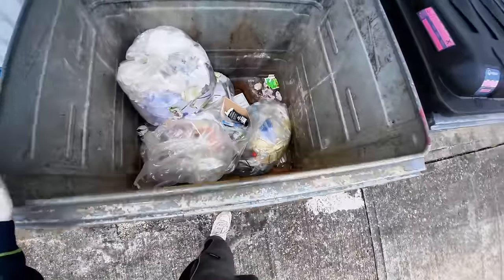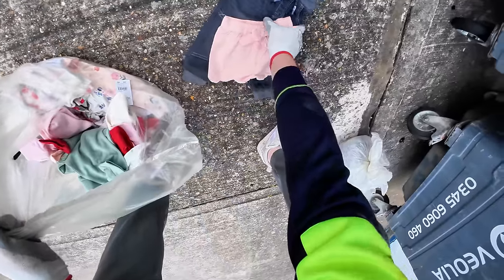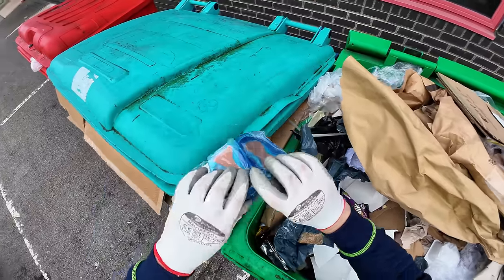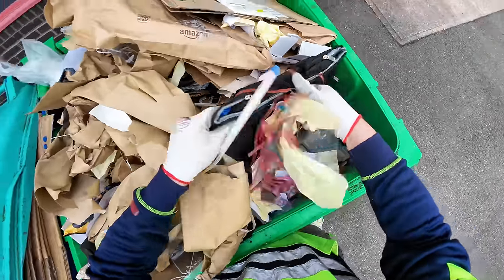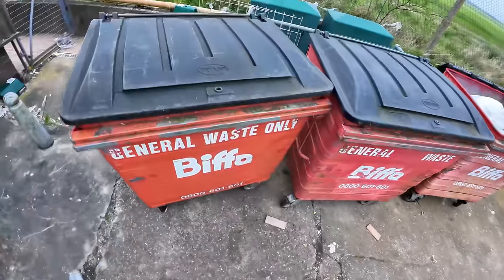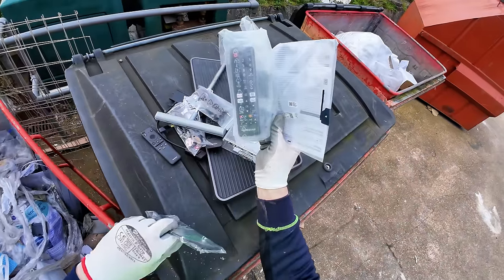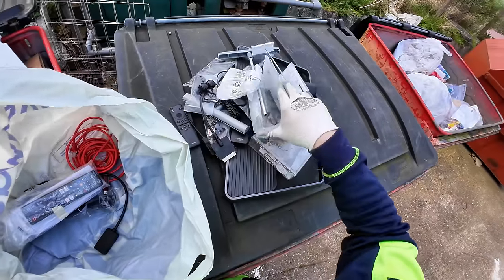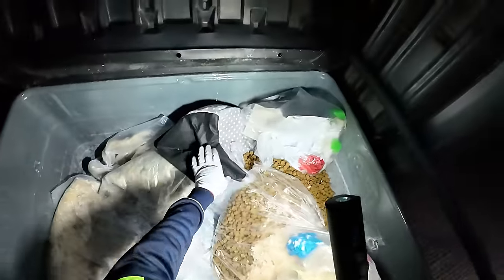DUMPSTER DIVING UK, HOW DID THE PREVIOUS DIVERS MISS THESE BRAND NEW CLOTHS??